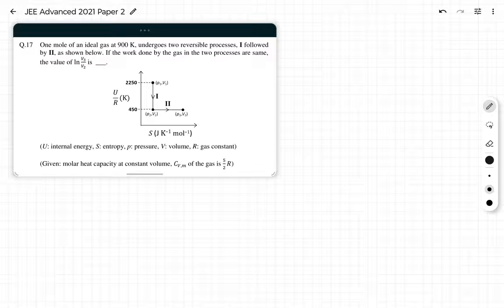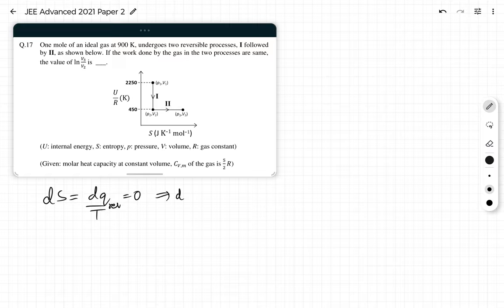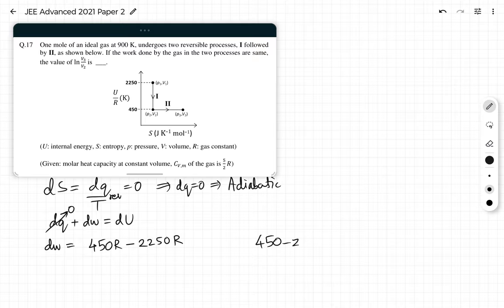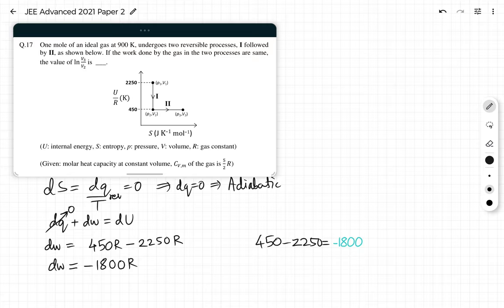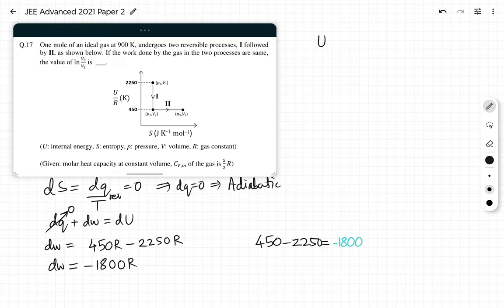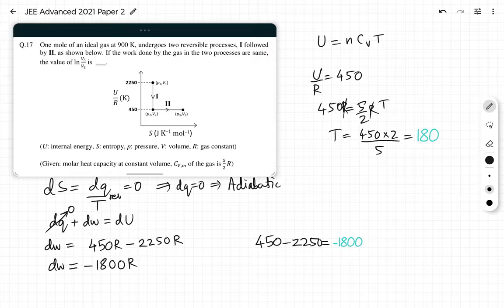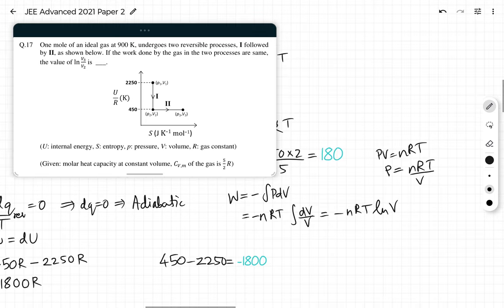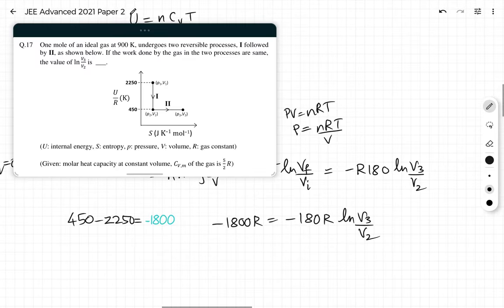JEE Advanced 2021 Chemical Thermodynamics Question